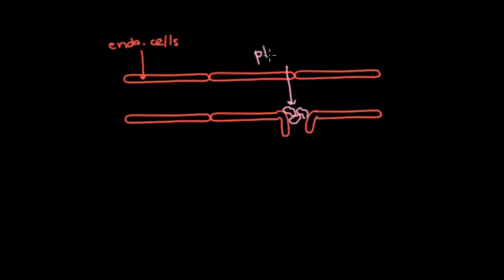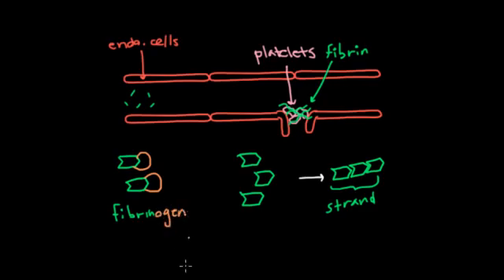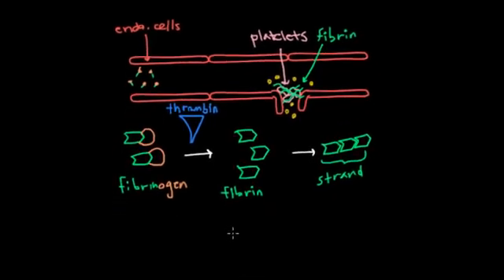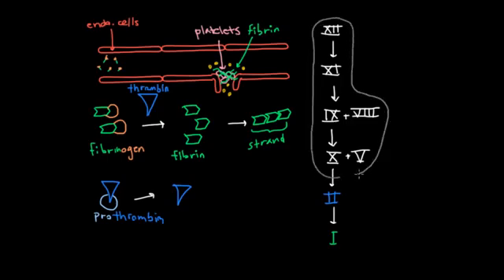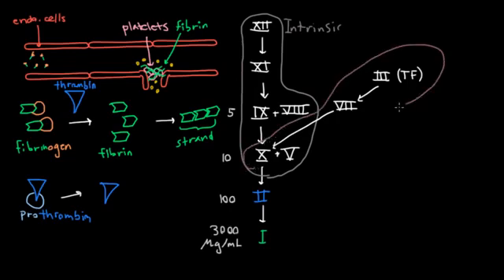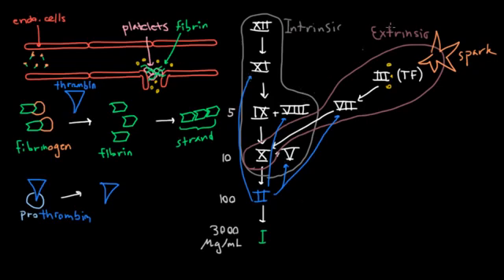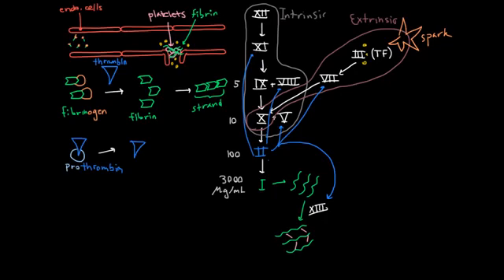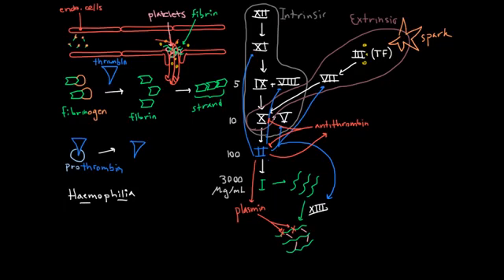Coagulation cascade Human anatomy and physiology Health & Medicine Khan Academy 1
Coagulation Cascade 1